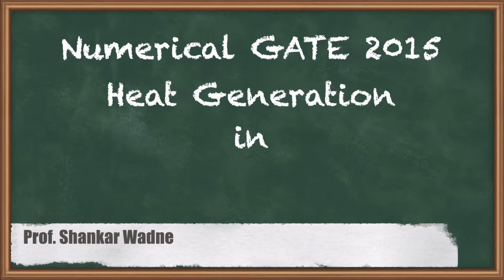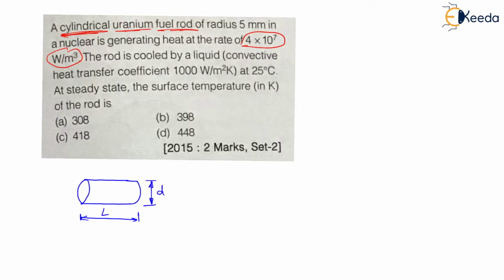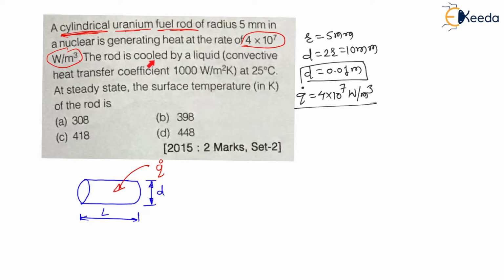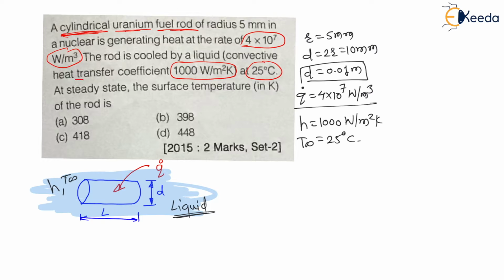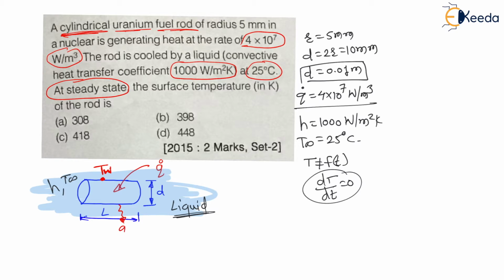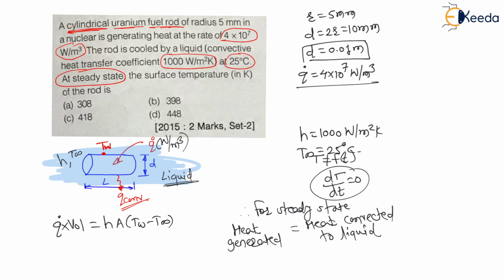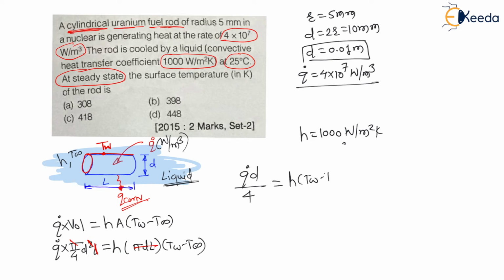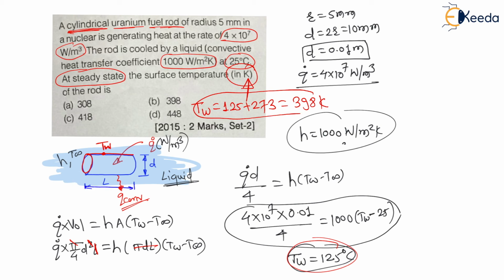Numerical GATE 2015: Heat Generation in Cylinder | Conduction | GATE ME Heat Transfer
In this video, we'll delve into a GATE 2015 numerical problem concerning Heat Generation in a Cylinder, focusing on Conduction in the context of GATE Mechanical Engineering (ME) Heat Transfer. We'll break down the problem step by step in easy-to-follow language. Whether you're a student or simply interested in the topic, this video will provide valuable insights.

Happy Learning.